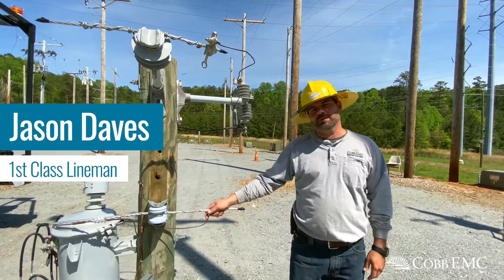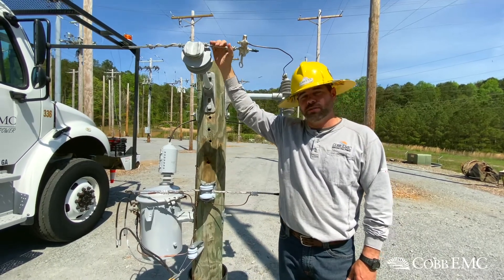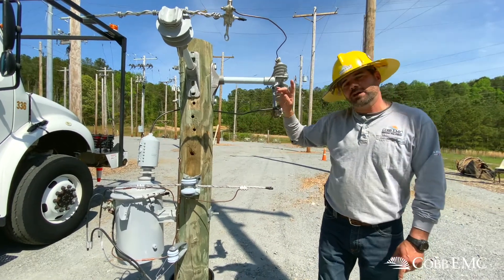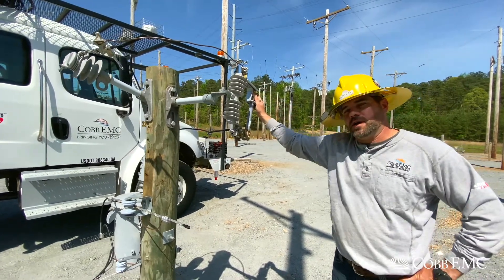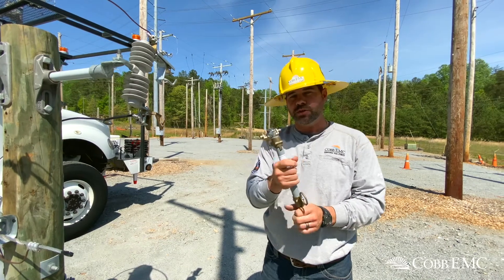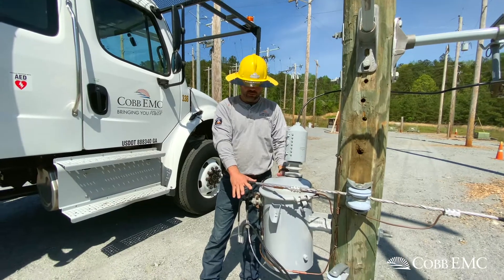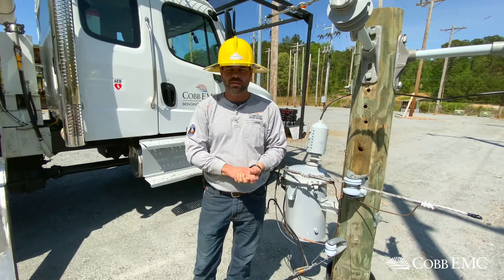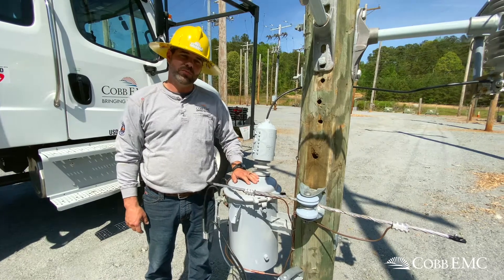What's on a pole?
Jason Daves, a 1st class lineman at Cobb EMC, shows us what you can find at the top of a power pole and how it powers your home.